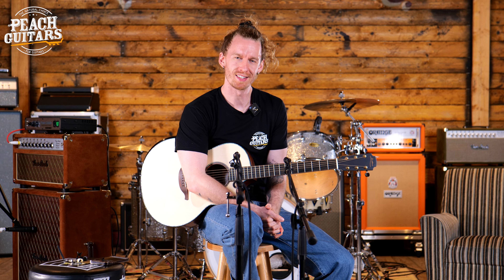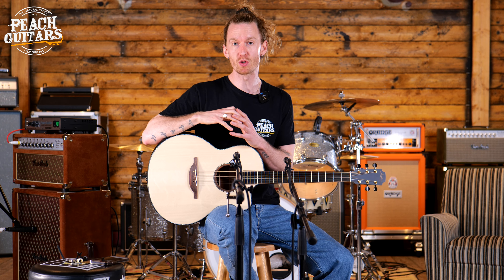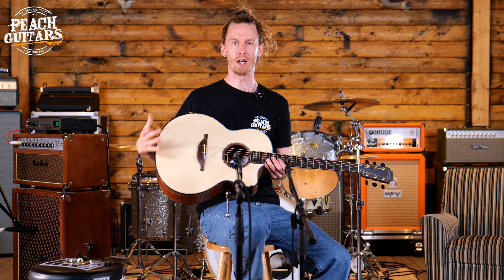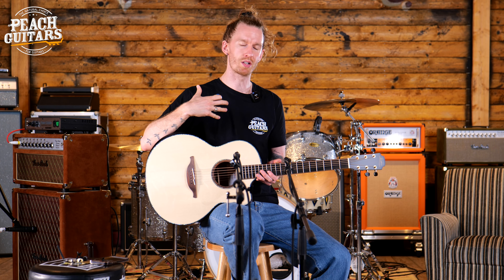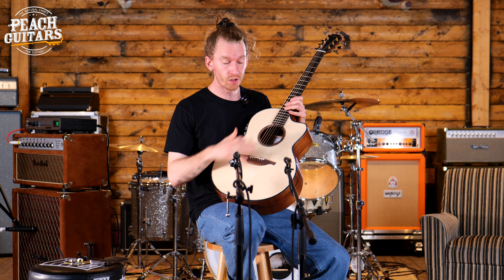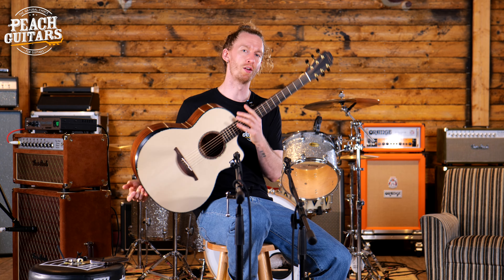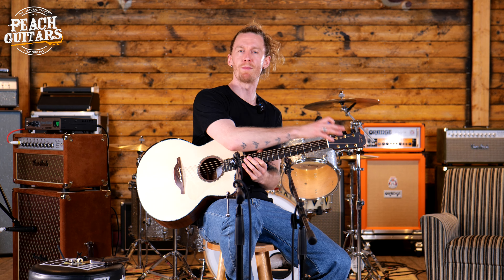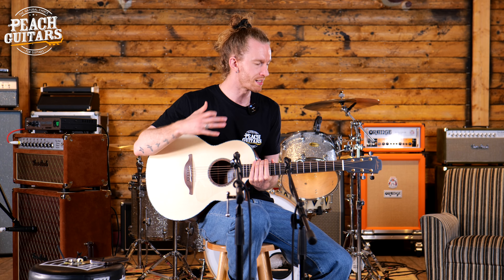Lowden FM-50C | Master Grade Church Pew Mahogany - Master Grade Adirondack Spruce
Use the above link to see this product on our website, where you will have access to all of the Peach treatments, such as studio photography, available serial numbers, PLEK and finance options.